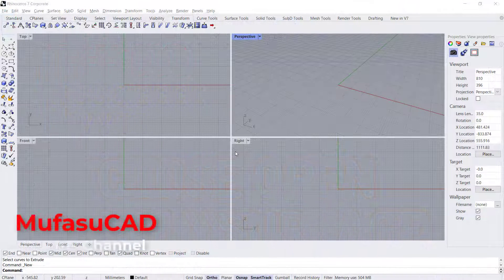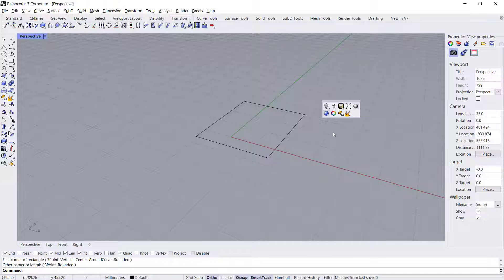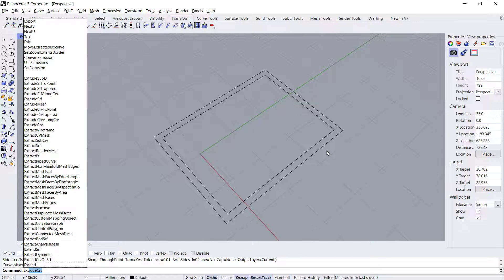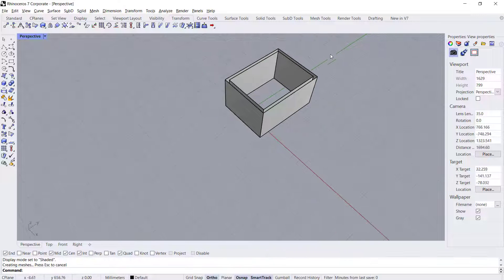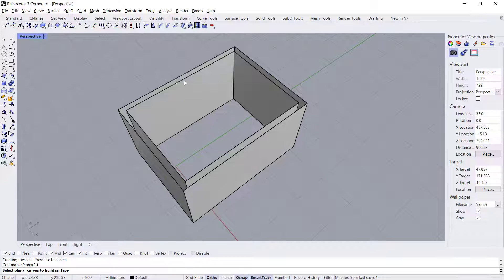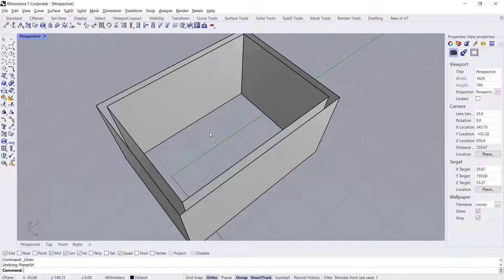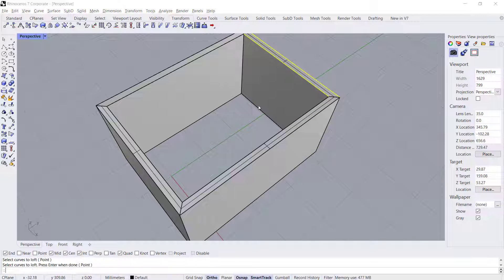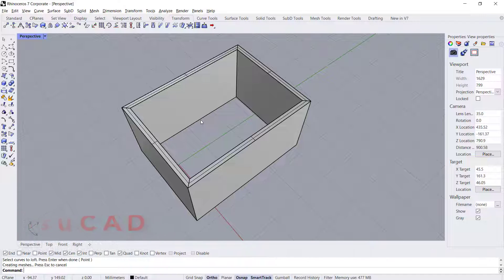Rhino How To Close Open Polysurface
Learn Rhino basic tutorial for beginner how to close open polysurface with multiple command